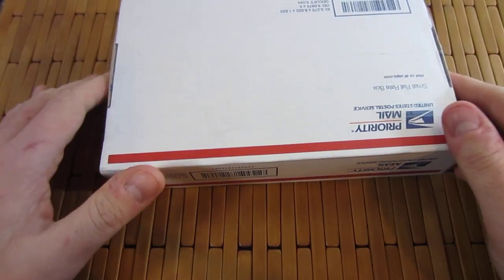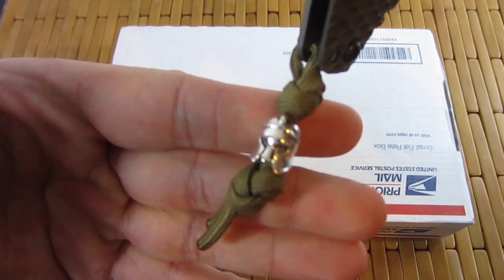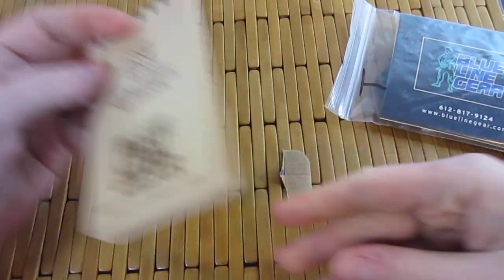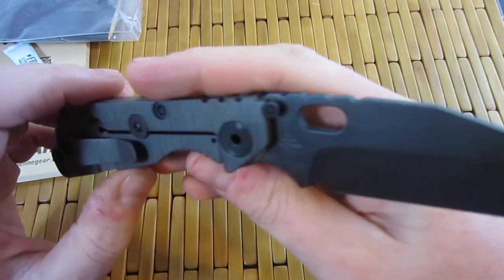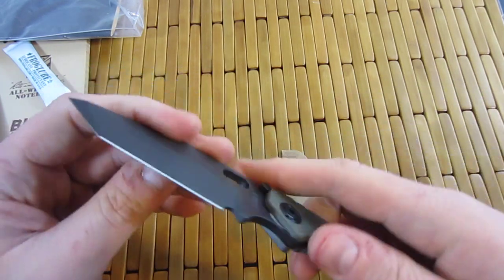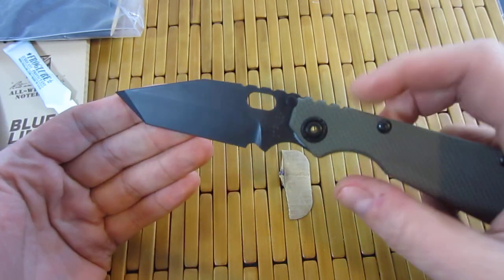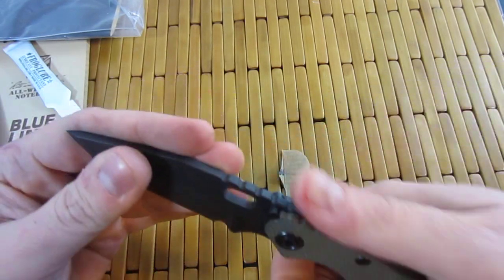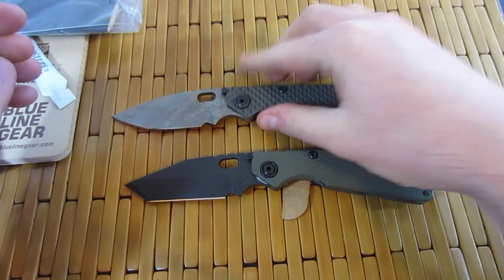Unboxing Strider SNG 3/4 Tanto in CTS-XHP Steel with a Black Oxide Finish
I think that's the longest title describing a knife ever!